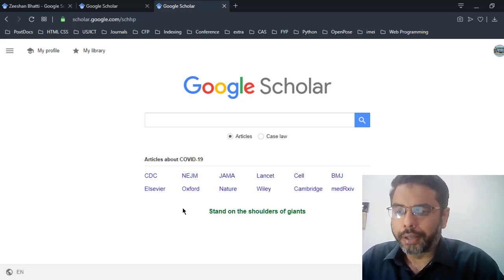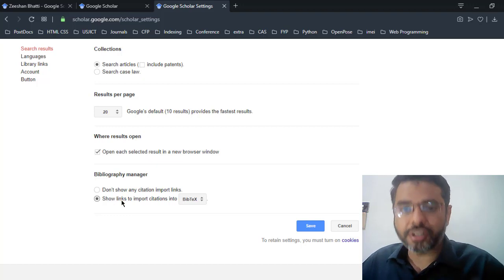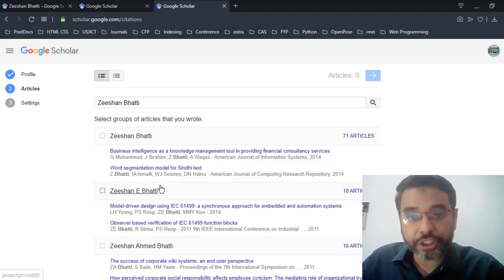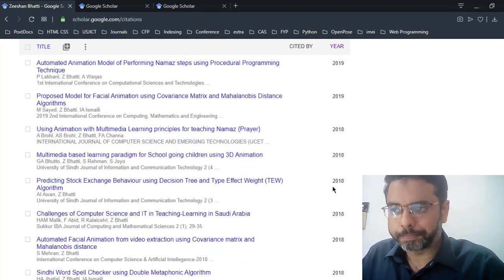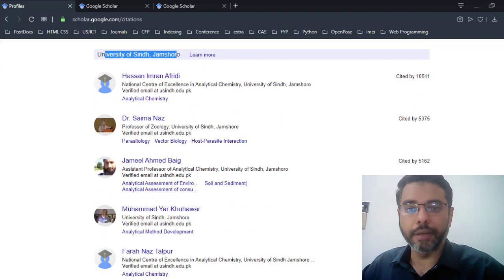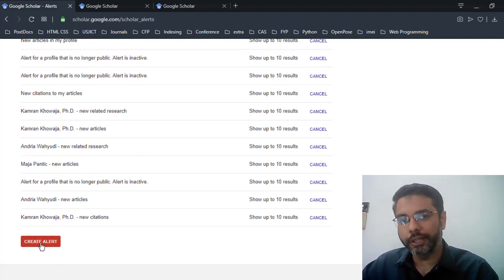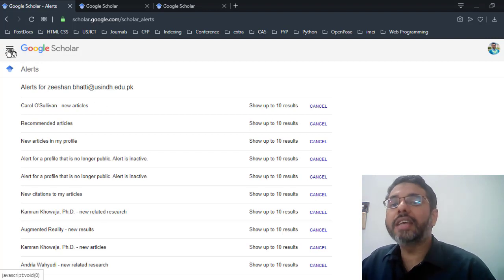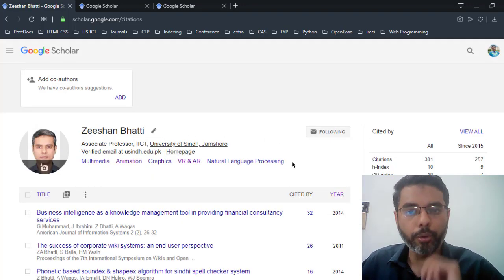How to Create and Use Google Scholar Profile for research findings | Research Articles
In this video lecture, we learn What is Google Scholar Profile and its advantages. In This Iecture I discuss how to create Google Scholar Profile and what are best ways to use a Google Scholar profile to increase your citations.

Why It's important to create a Google Scholar Profile?
How to Create GoogleScholar profile?
How to use Google scholar profile to find the latest news about published and cited articles.

my